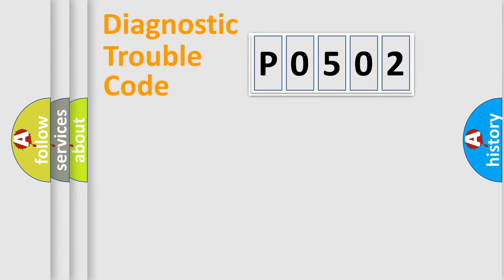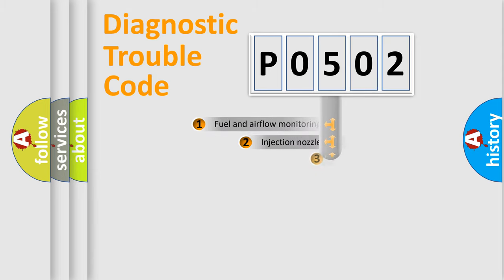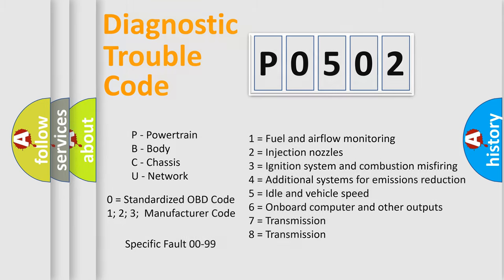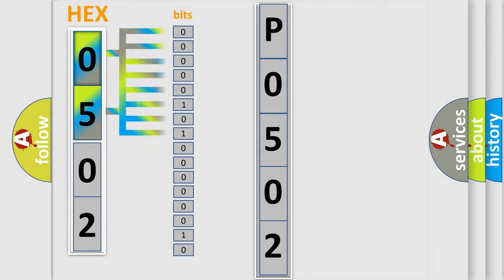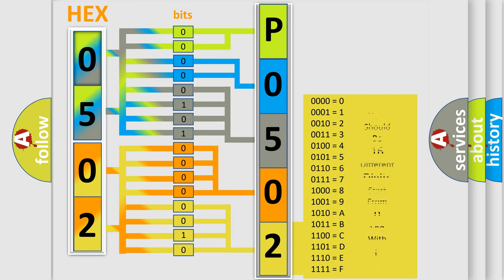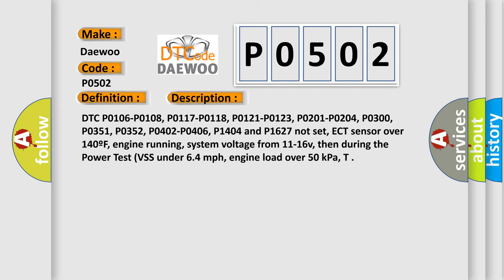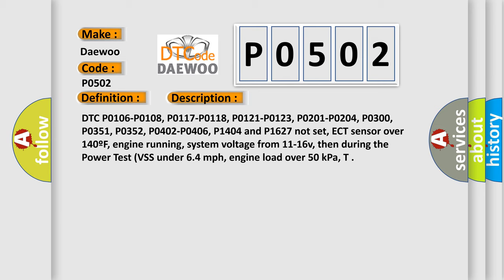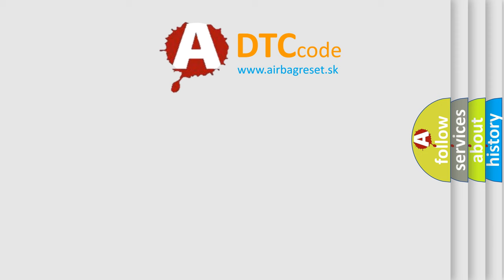DTC Daewoo P0502 Short Explanation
The video focuses on the basic Daewoo specific diagnostic error code.
Contents:
0:21 Basic DTC analysis according to OBD2 protocol standard.
1:48 Insight into programming
2:58 A diagnostically understandable description of the Diagnostic Trouble Code
3:05 Basic error definition

Make:
Daewoo
Code:
P0502
Definition:
Vehicle Speed Sensor No Signal
Description:
DTC P0106-P0108, P0117-P0118, P0121-P0123, P0201-P0204, P0300, P0351, P0352, P0402-P0406, P1404 and P1627 not set, ECT sensor over 140ºF, engine running, system voltage from 11-16v, then during the Power Test (VSS under 6.4 mph, engine load over 50 kPa, T
Cause:
VSS (Hall) signal circuit is open or shorted to ground
VSS (Hall) ground circuit is open between sensor and ground
VSS (Hall) power circuit is open (check F14 fuse in I or P block)
VSS (Hall) is damaged or has failed
PCM has failed